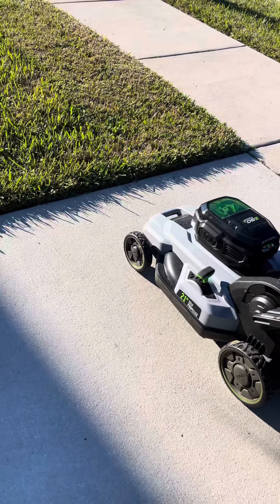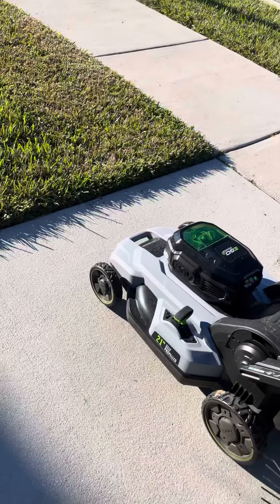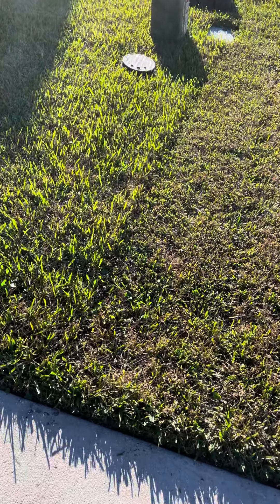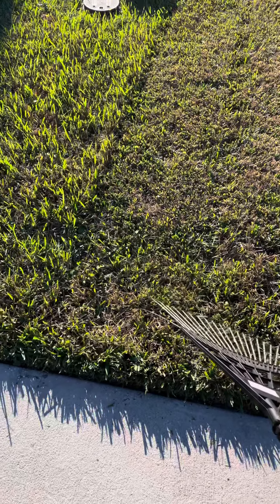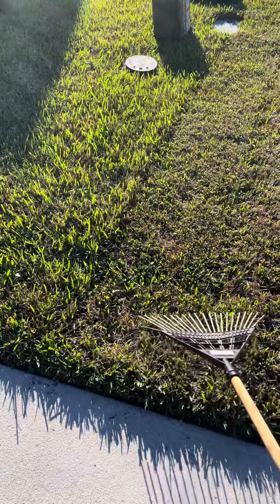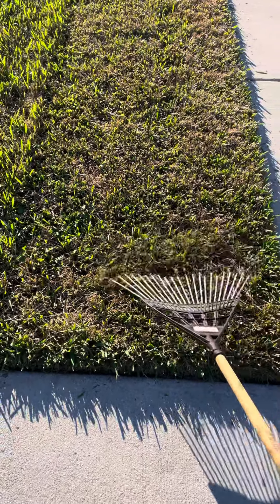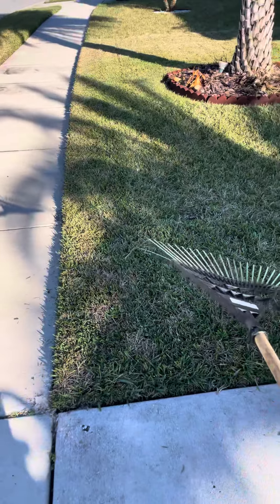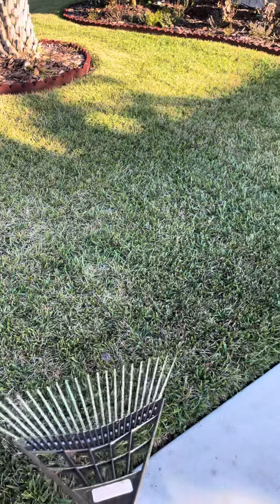St.Augustine grass PT.2